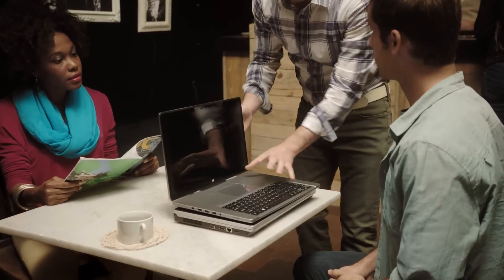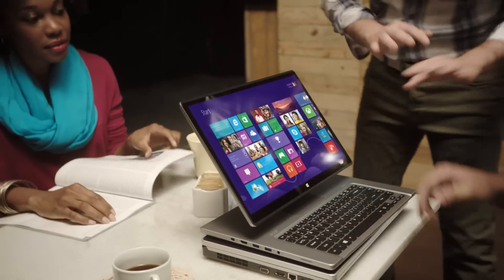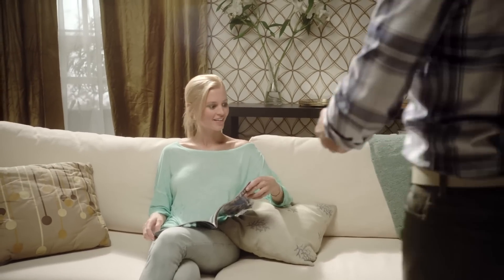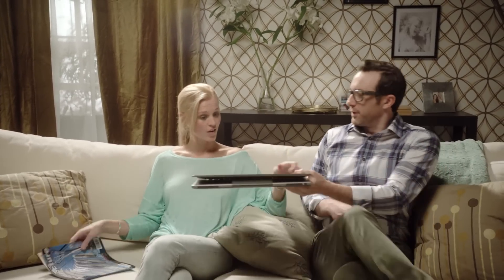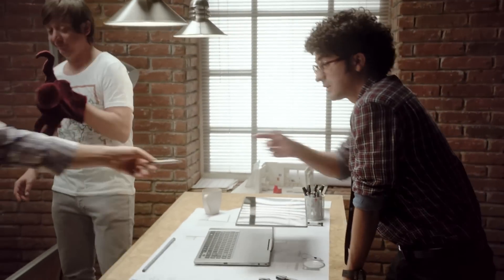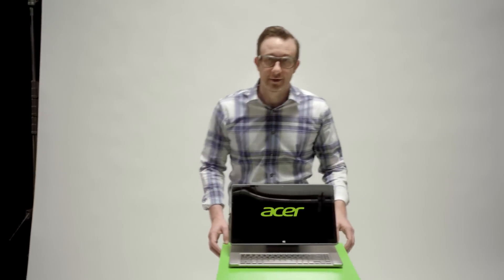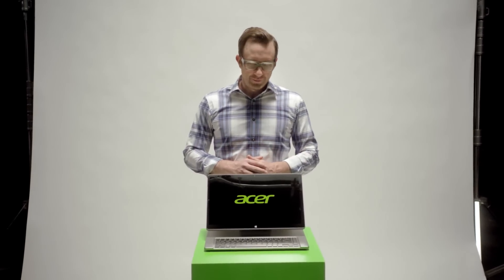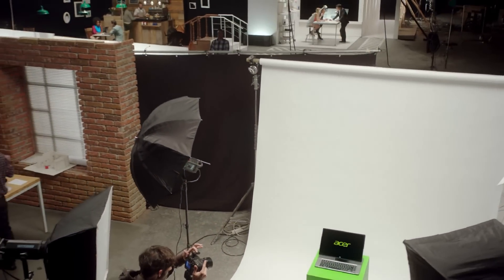Acer Aspire R7 - The notebook designed for touch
The Acer Aspire R7-571G convertible design immerses you in content like never before. This powerful pc brings your touchscreen within easy reach whichever way you use it.

You can buy Acer Aspire R7 Series Ultrabooks with 1 (One) Year International Travelers Warranty (ITW).

This Video and All "Acer" logos, Trade marks and Brand names are the property of Acer Inc. San Jose, CA. USA.